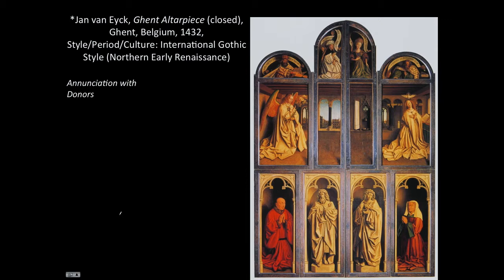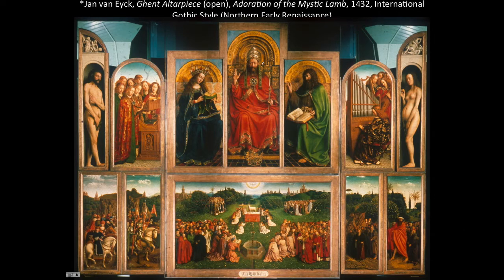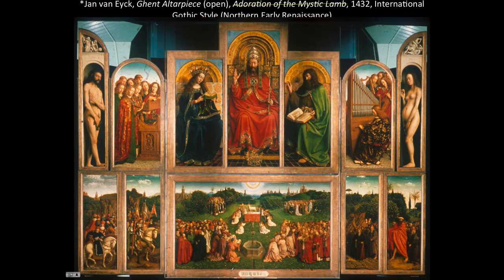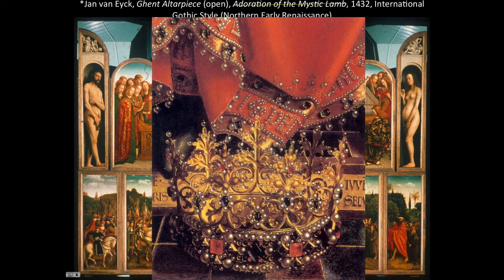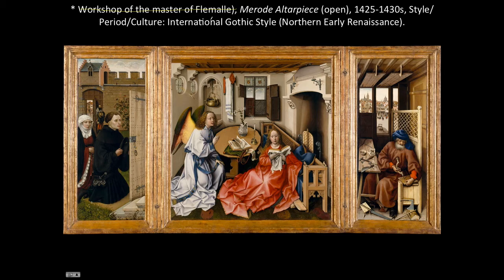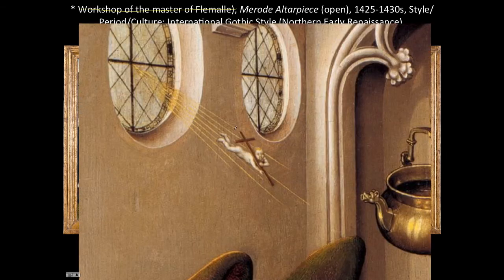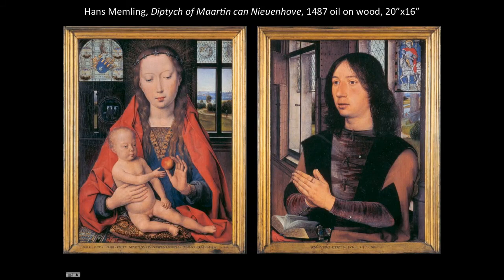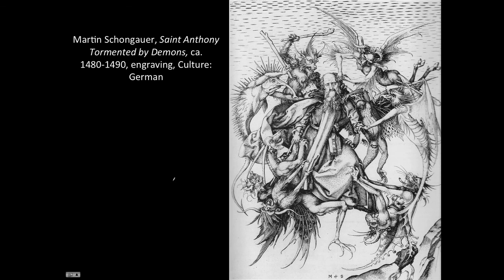Chapter 19 part 2 1080